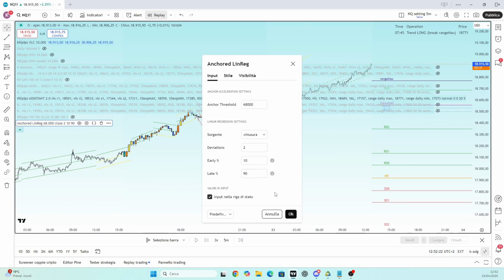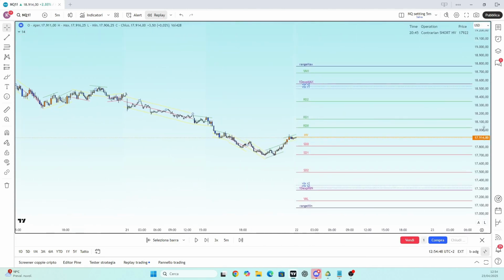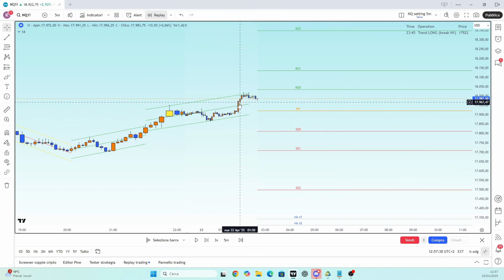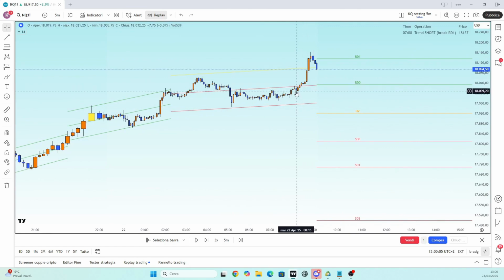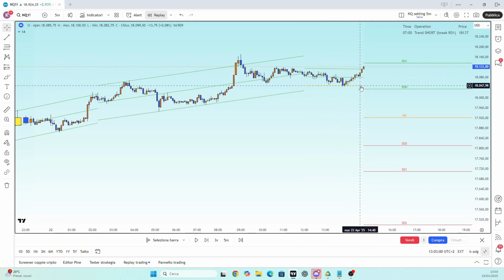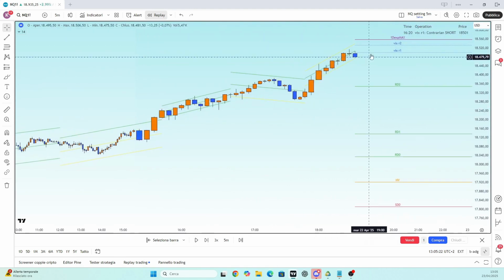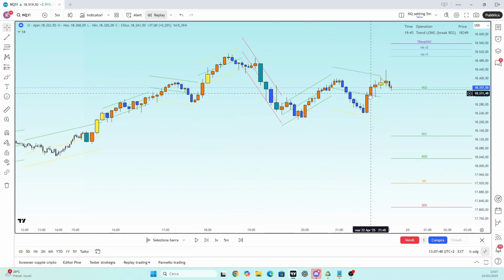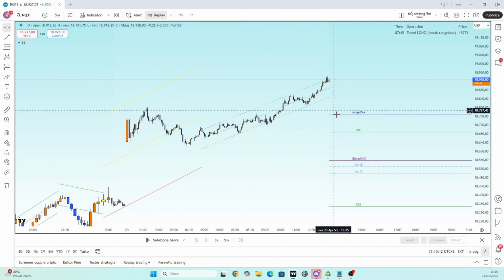Killpips Ep. 1 | Trading Levels Guide w/ VLC, Lin Reg & Assistant 2.0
Welcome to the first official video of the Killpips trading education series! 🚀
In this episode, we dive into how to effectively use levels with powerful indicators like:

🔹 Anchor Linear Regression
🔹 VLC (Volume Level Control)
🔹 ASSISTANT 2.0

You'll learn how to interpret and apply daily and weekly levels, use statistical ranges, and improve your decision-making for entries and exits. This is perfect for beginners or intermediate traders wanting to boost their strategy with visual guidance and smart tools.

📈 Whether you're into intraday or swing trading, these techniques will give you an edge in reading price action clearly and with confidence.